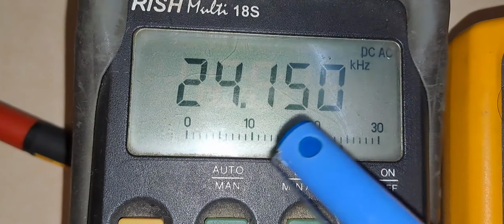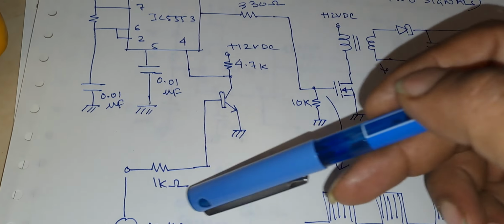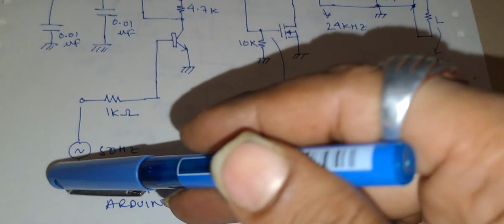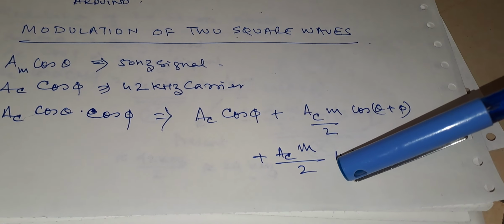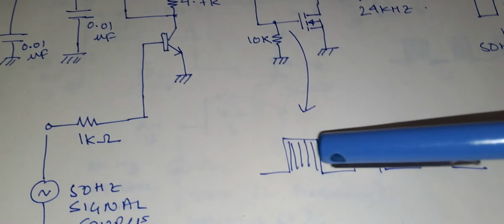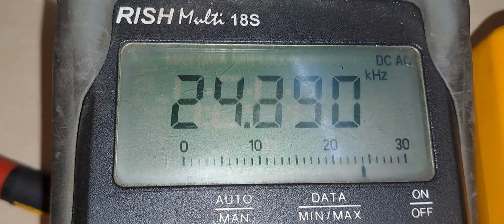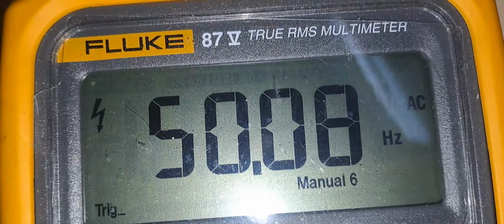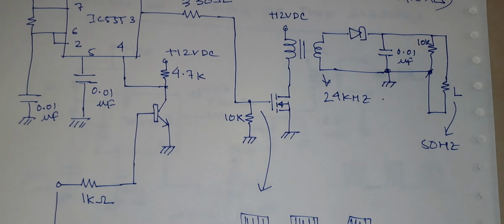IC 555 based Modulation, demodulation of two signals.48khz,50 hz.Demodulation envelope detection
IC 555 based Modulation and demodulation or multiplication of two signals. 48khz carrier and 50 hz modulating signal. After demodulation 50 Hz signal is revived. Demodulation uses envelope detection theory. Whatsapp (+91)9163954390